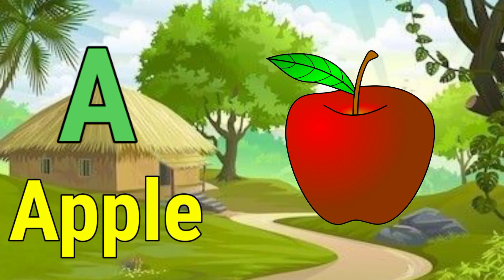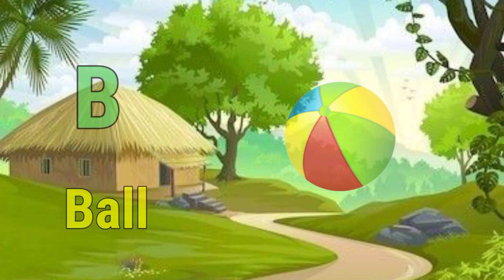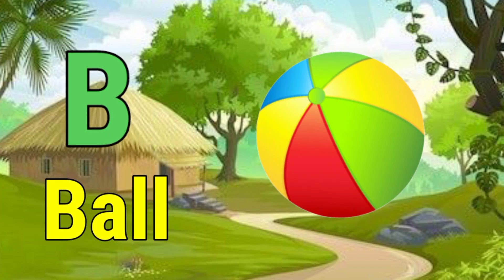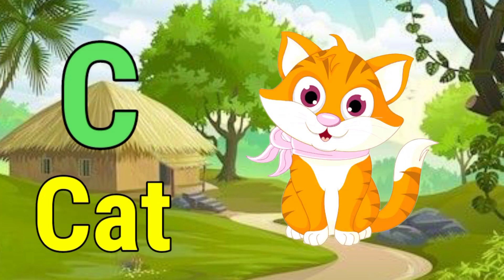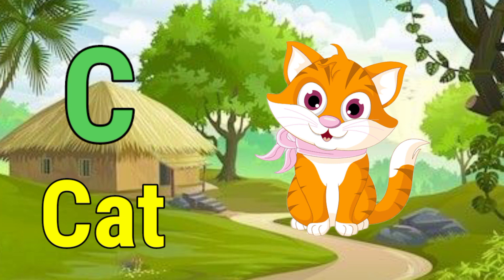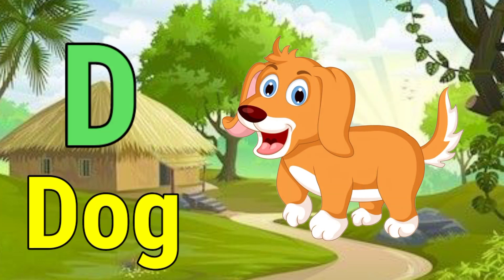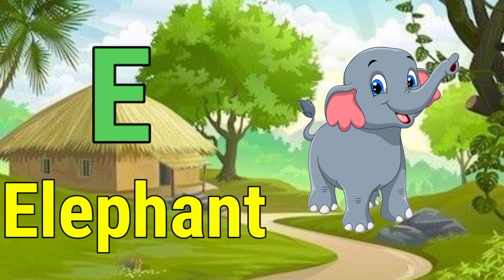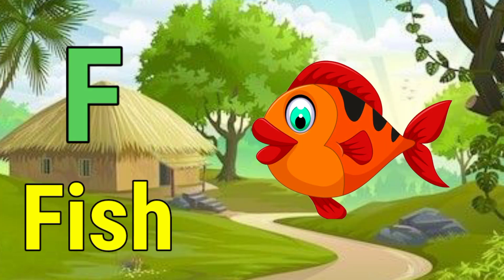a for apple b for ball, abcd, abcd abcd, a for apple, abcd song, phonics song, abcd rhymes, alphabet